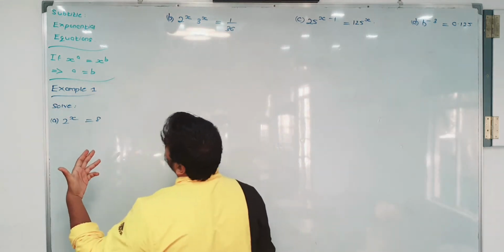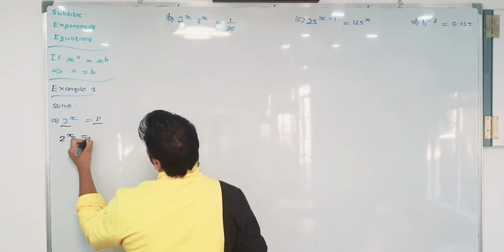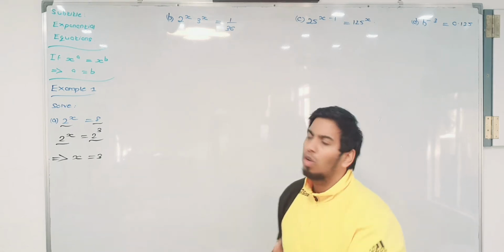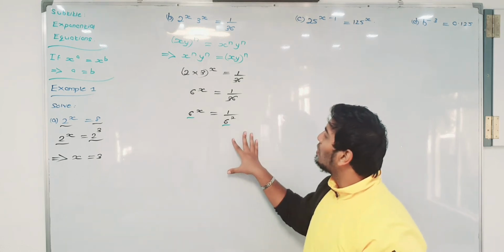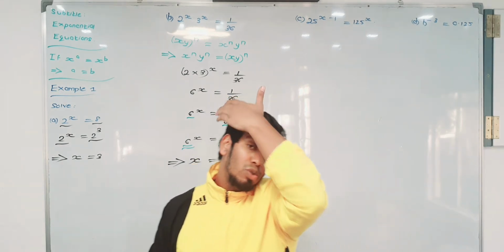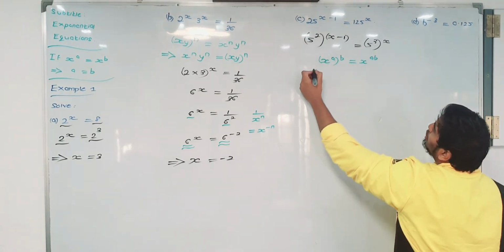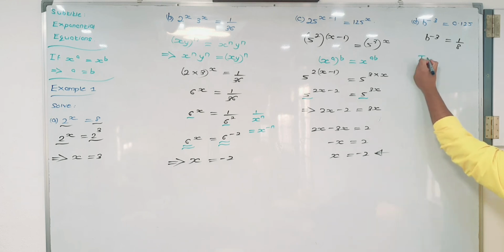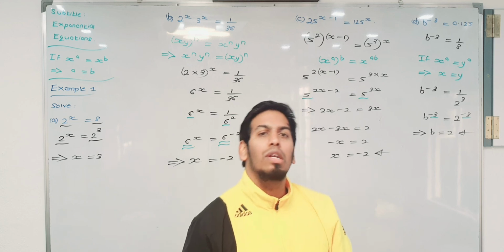INDICES| EXPONENTIAL EQ.| EX 1| ADD MATHS| G10